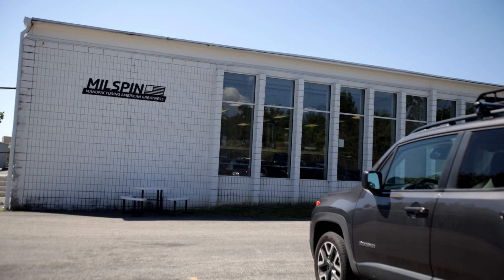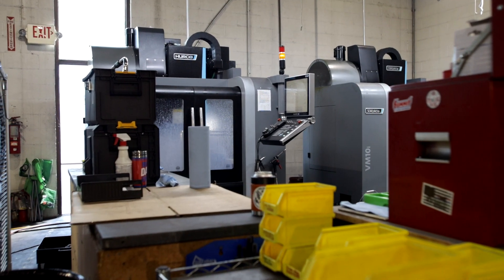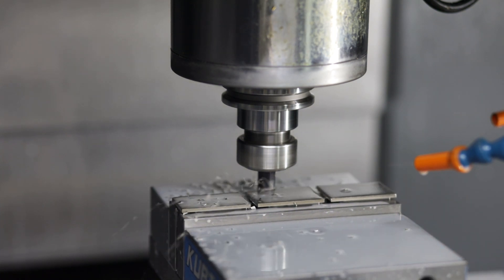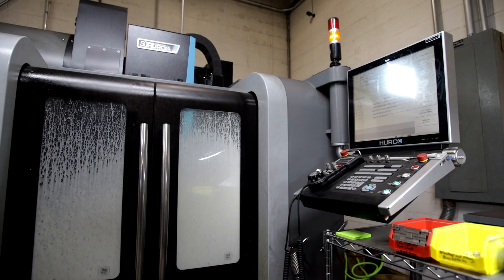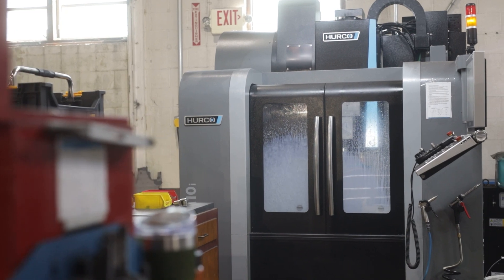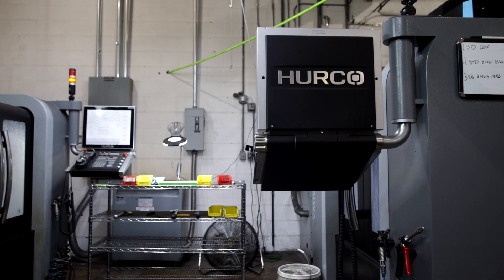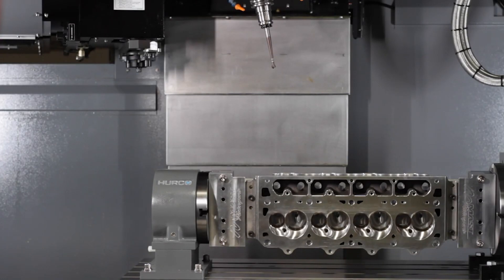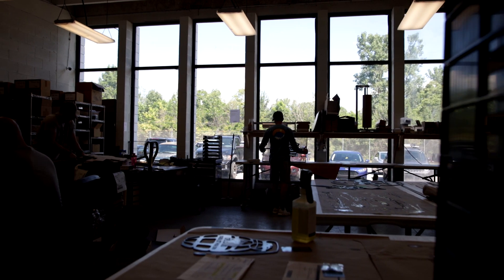Milspin - Hurco User Spotlight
In our most recent Hurco User Spotlight video we sit down with Chet Peters Co-Founder of Milspin and Ezequiel Perez the Shop Manager of Milspin out of Columbus, OH. Chet explains why Milspin chose three Hurco VM10i's as their newest additions to the shop and how Milspin strives to meet customers needs in the demanding world of B2C manufacturing. Milspin is a veteran owned machine shop specializing in custom retail products such as stainless steel slide back plates, Harley Davidson point covers and much more...all made in the USA.